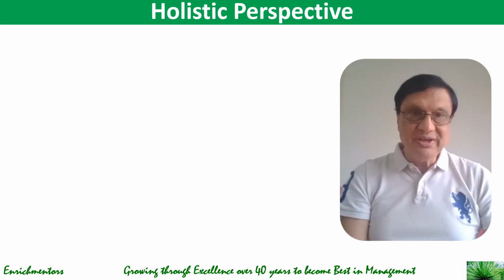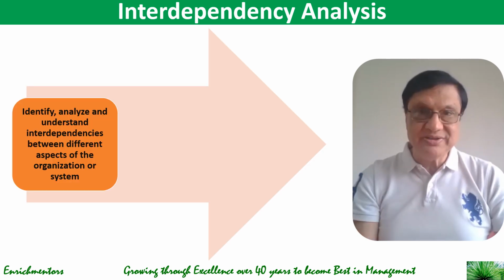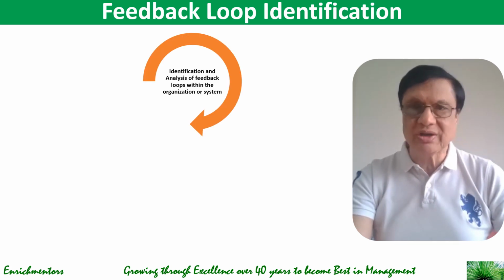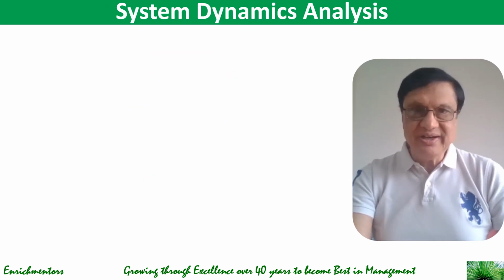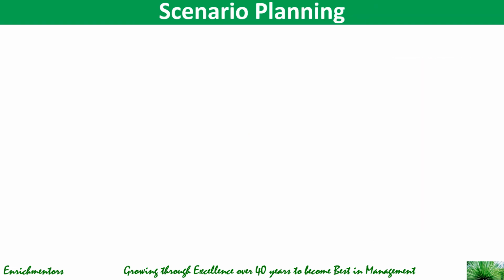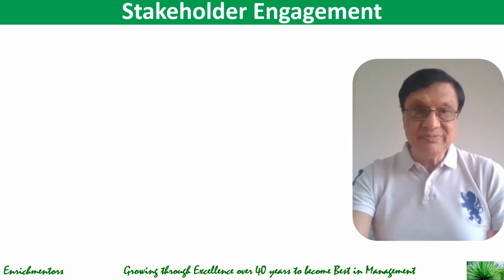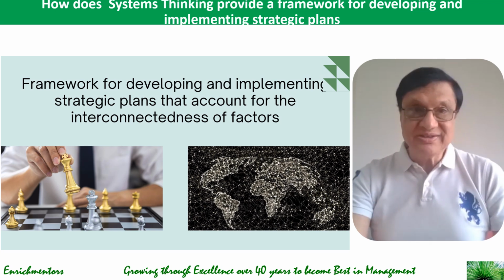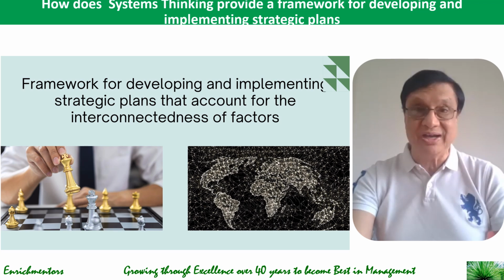How does Systems Thinking provide a framework for developing and implementing strategic plans